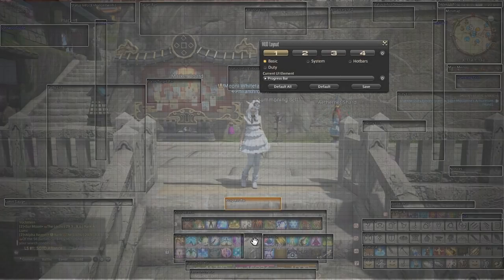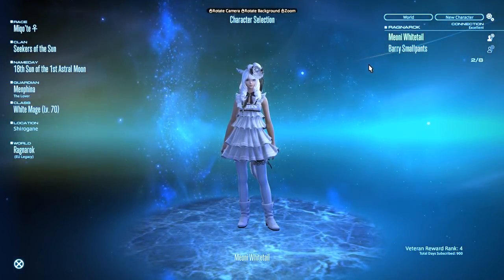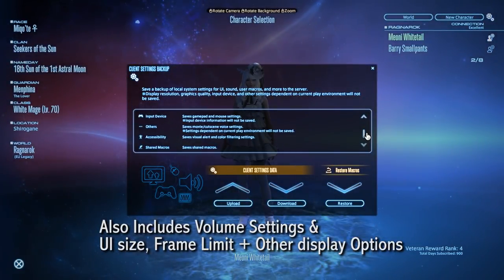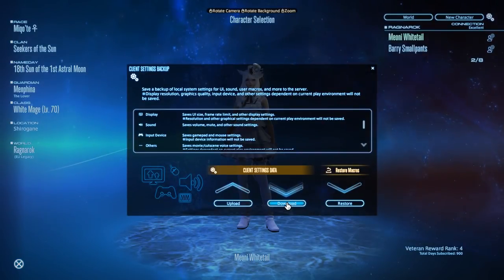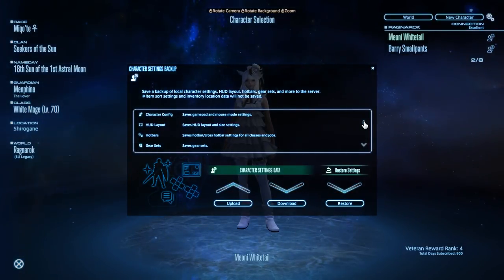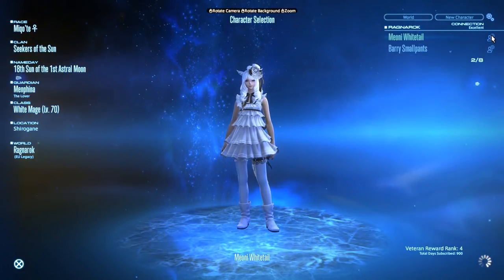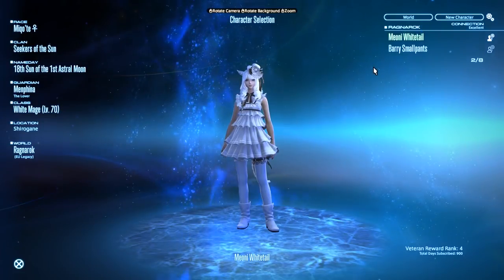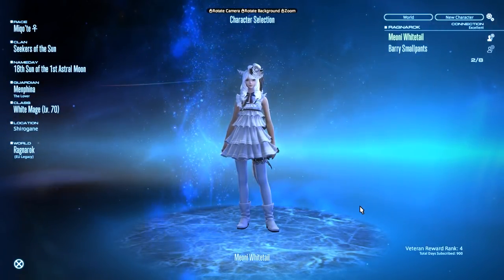FFXIV: Server Backup Feature - How It Works